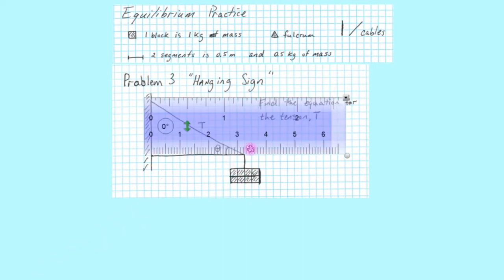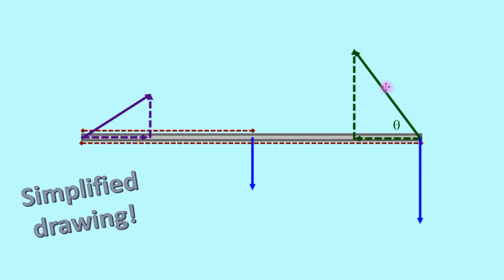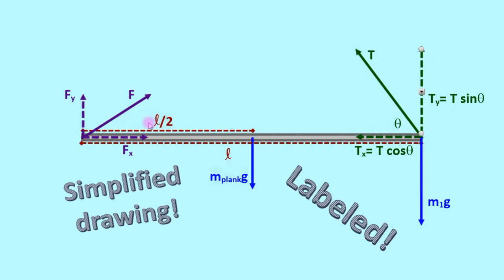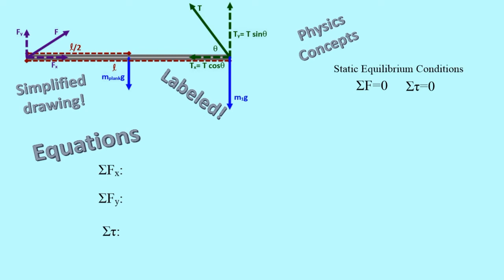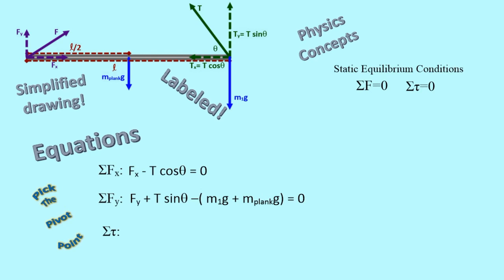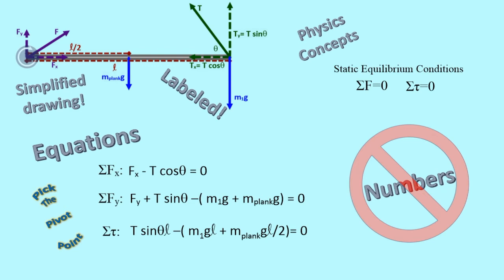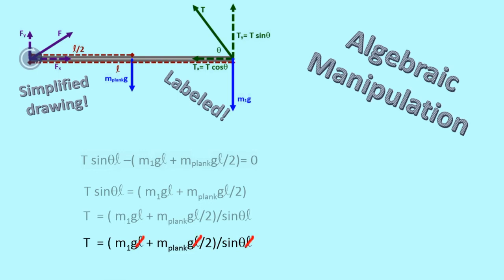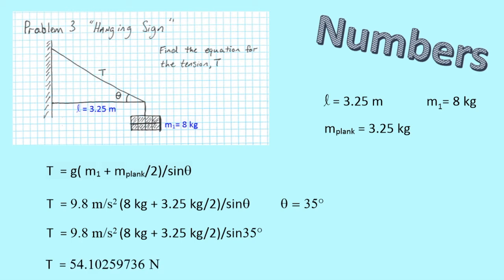Static Equilibrium 3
Hanging Sign